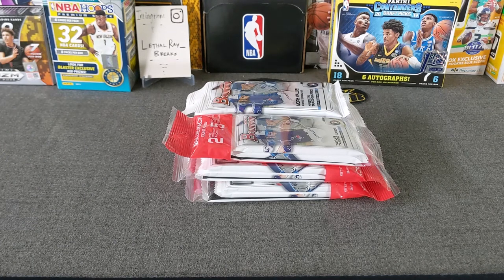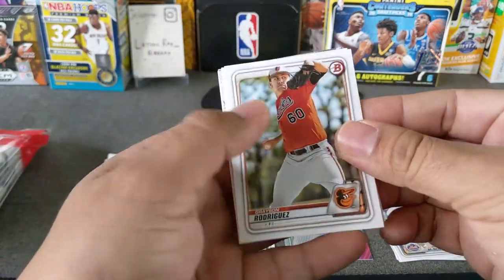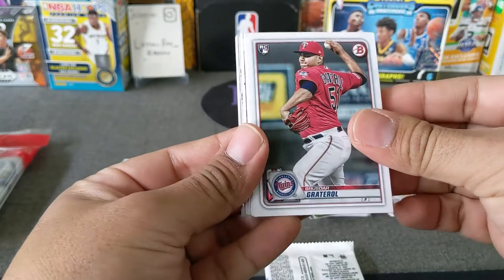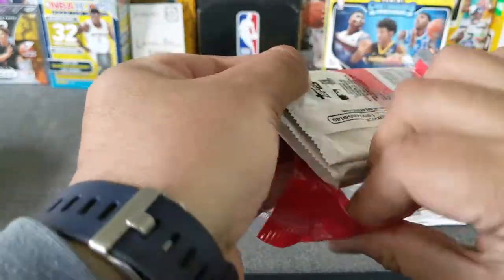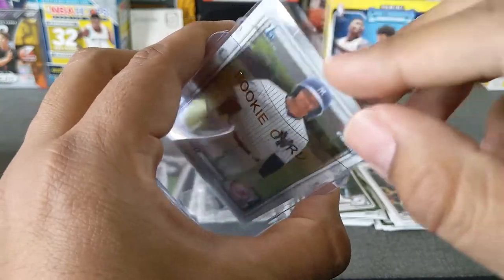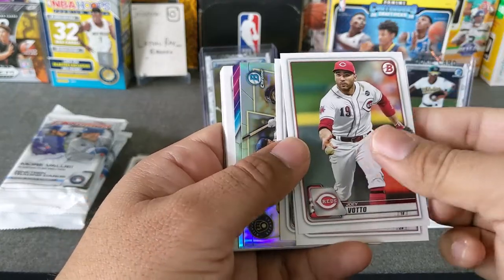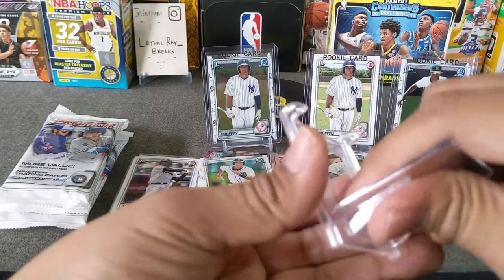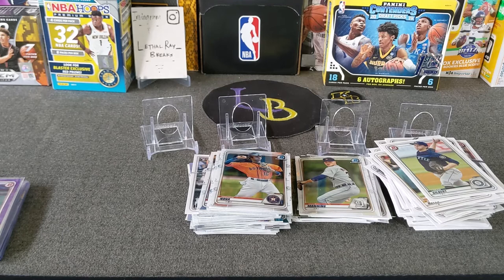Ripped my stash of 20' Bowman Retail! Did we get Mr. Dominguez???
Welcome to another opening, today we're opening my small stash of 2020 Bowman retail, it includes 3x value packs and 5x fat packs! Come in and enjoy the show!

The previous winner will be announced at the next video opening, should be this weekend too!

Appreciate the support and keep hitting those bangers!!!